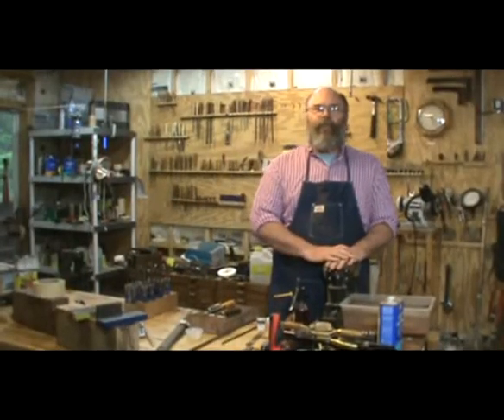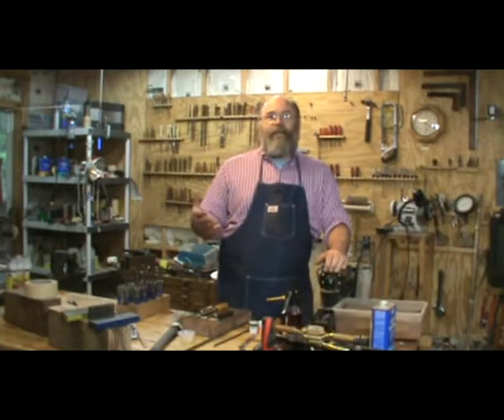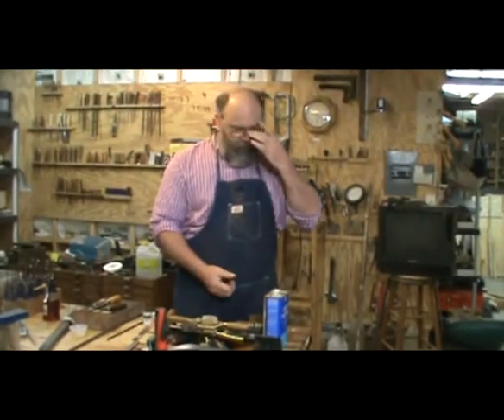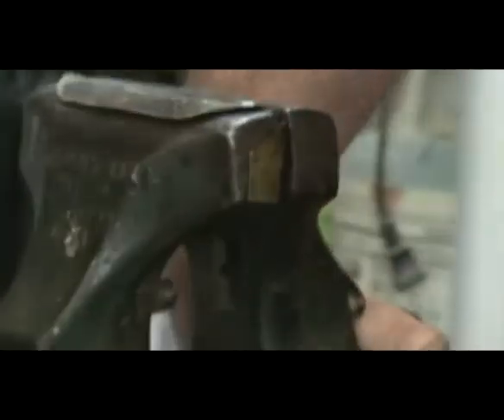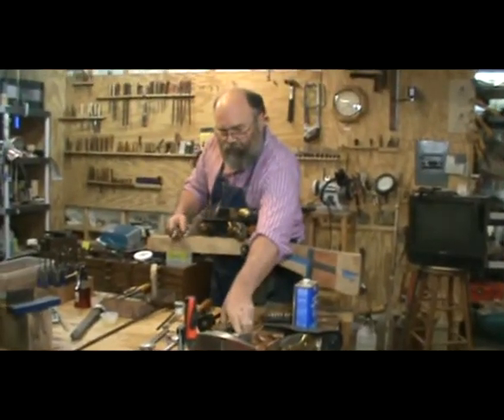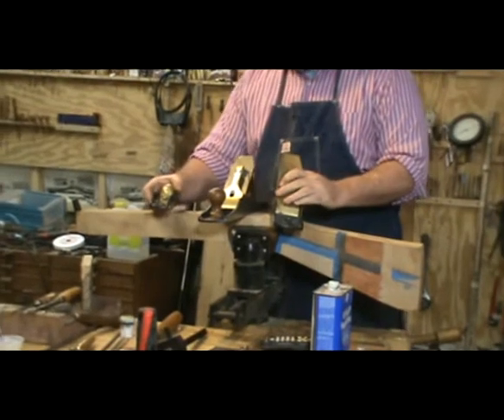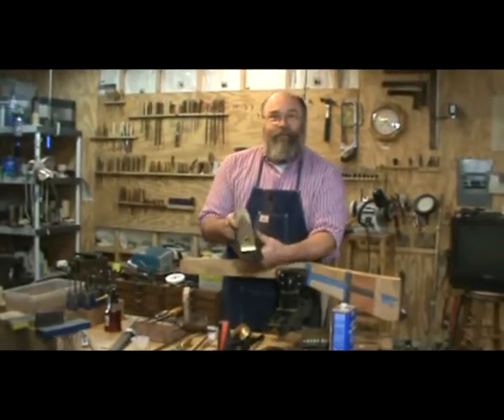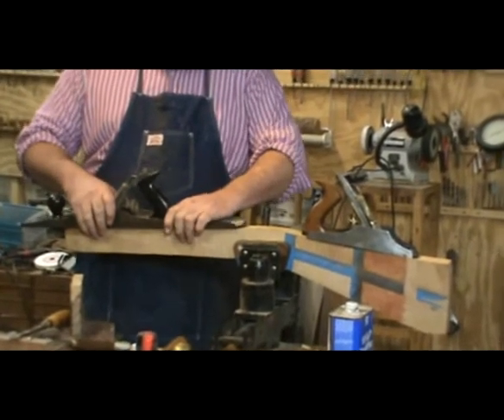How to Make a Gunstock - Tools Part 1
This video is the first of four that cover the setup, use and maintenance of tools for gun stock carving, hosted by Chris K'nerr, owner of The Atlanta Woodwright's Studio. Topics covered in this video include workshop setup, vises and planes. Further videos in the Tools series will cover squares, measuring, checkering, chisels, scrapers, files, screwdrivers, saws, and tool sharpening.